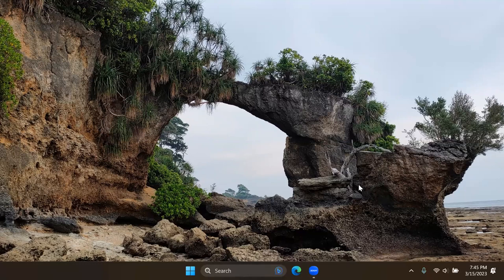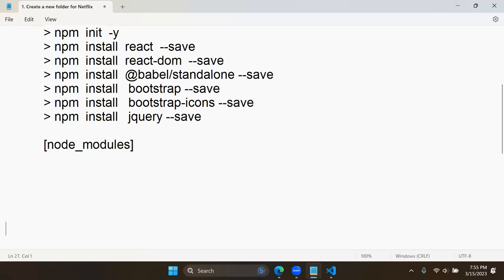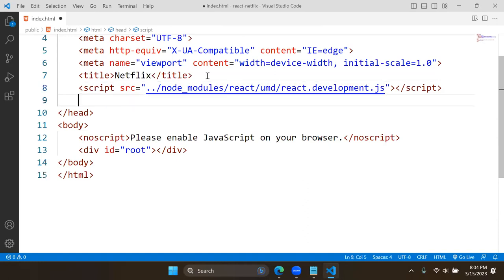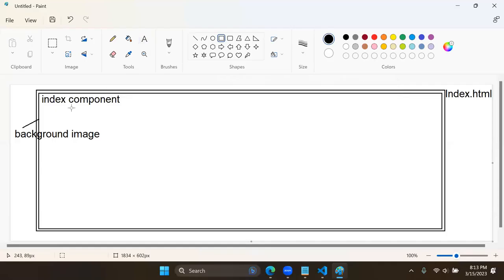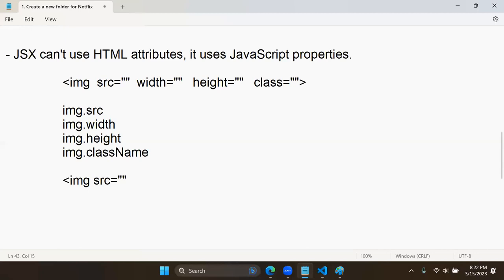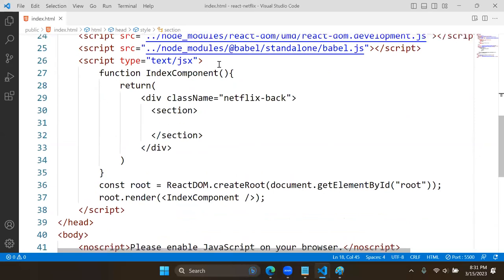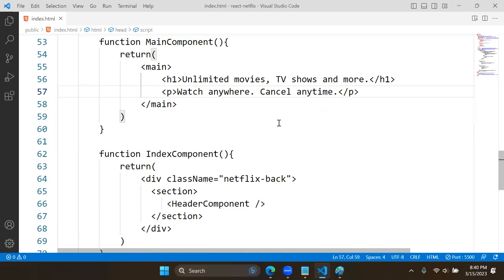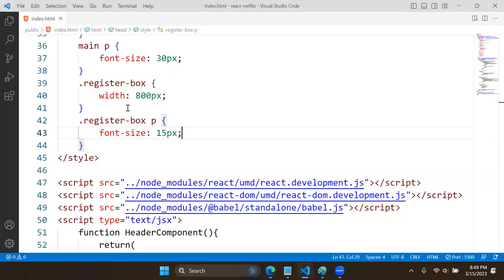Netflix Clone in React Project | Lecture 05 | Smart Java Developer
Welcome to Lecture 05 of our React Project series! In this session, we’ll guide you through building a Netflix clone using React. This project will help you understand the fundamentals of React while creating a visually appealing and functional web application.

Key Topics Covered in This Video:
Project Overview: Get an introduction to the Netflix clone project, its features, and the technologies used.
Setting Up the Environment: Learn how to set up your development environment for a React project.
Creating Components: Explore how to create reusable components for your Netflix clone, such as movie cards, headers, and footers.
Fetching Data: Discover how to fetch movie data from an API and display it dynamically in your application.
Styling the Application: Learn about styling techniques using CSS and libraries like styled-components to enhance the user interface.
Routing with React Router: Understand how to implement routing in your application for a seamless user experience.
Deployment: Get tips on deploying your completed Netflix clone project to a live environment.
Why Building a Netflix Clone Matters?
Creating a Netflix clone is a fantastic way to apply your React skills in a real-world project. It helps reinforce your understanding of component-based architecture, state management, and API integration, all essential skills for modern web development.

In this exciting lecture, we provide step-by-step guidance to help you build your very own Netflix clone. With practical examples and best practices, you’ll gain valuable experience in React development.

Start building your Netflix clone today! Don’t miss this opportunity to enhance your React skills.

📚 Topics Covered:

Overview of the Netflix Clone Project
Setting Up the React Environment
Creating Reusable Components
Fetching Data from APIs
Styling Techniques with CSS
Implementing Routing with React Router
Tips for Deployment

Thanks for choosing us as your learning resource! Let’s dive into building a Netflix clone in React together and enhance our web development skills.